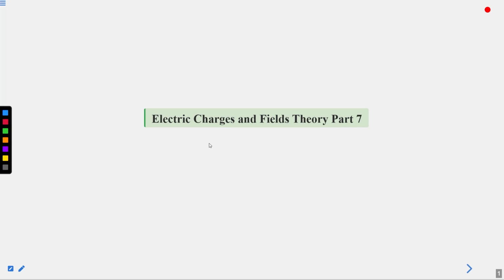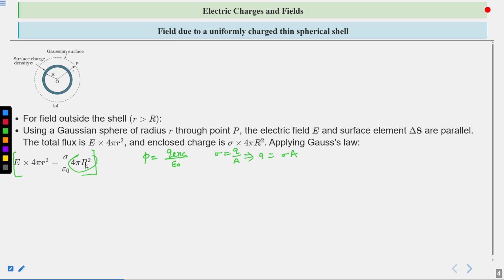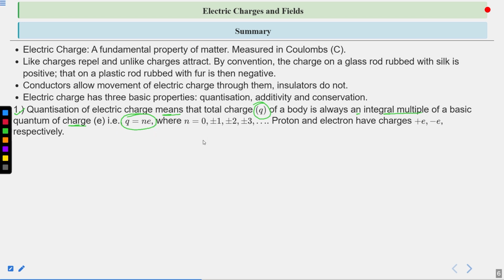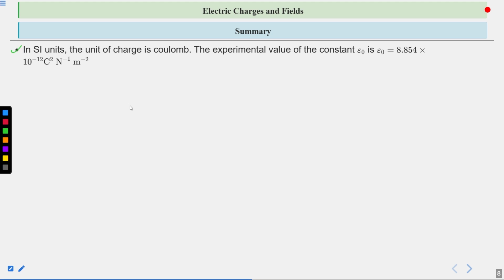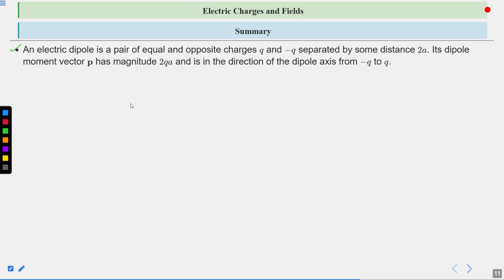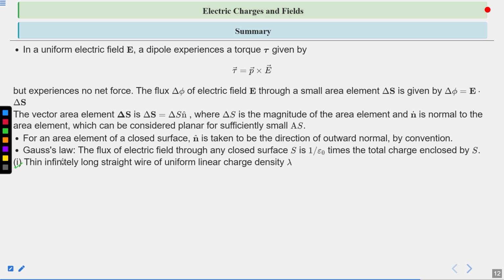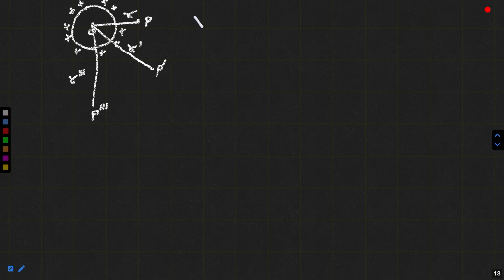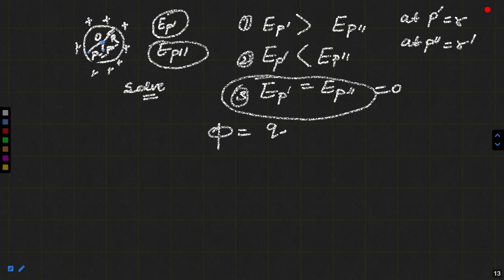Electric Charges and Fields Theory Part 7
Subject: Physics
Programme Name: Electric Charges and Fields
Course Name: Engineering

In this lecture, we have discussed field due to uniformly charged thin spherical shell and summary of the chapter.

📡 Key Features:
Syllabus-based Content